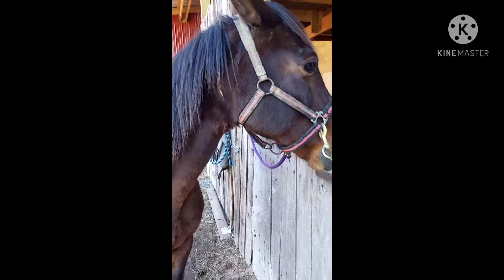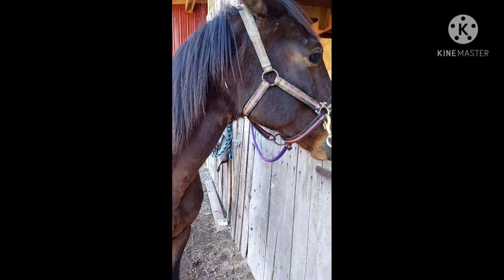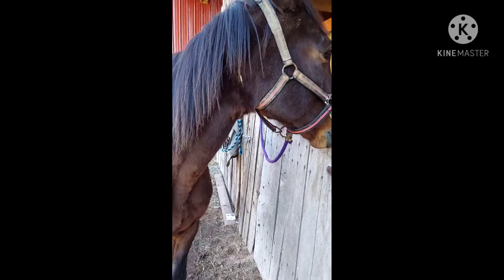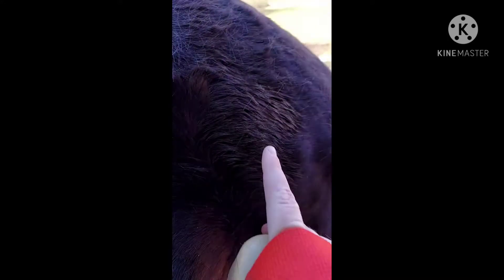how to use a Curry comb for a horse!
welp I decided to make a little thing on the horse brushes!